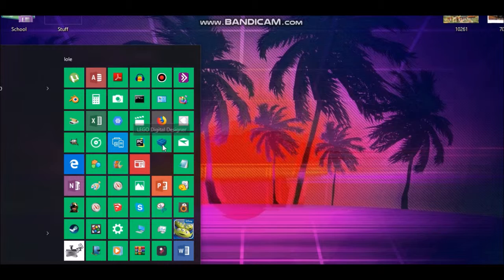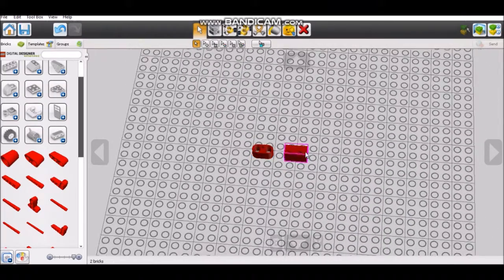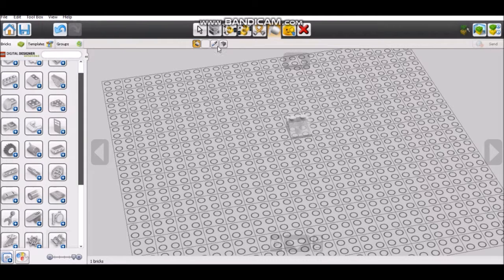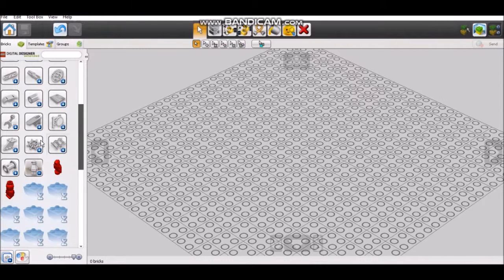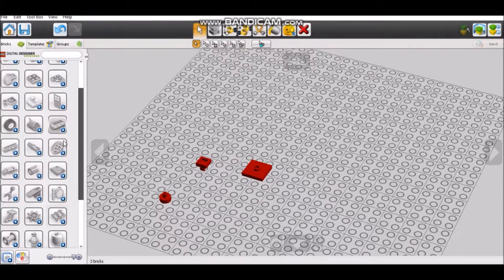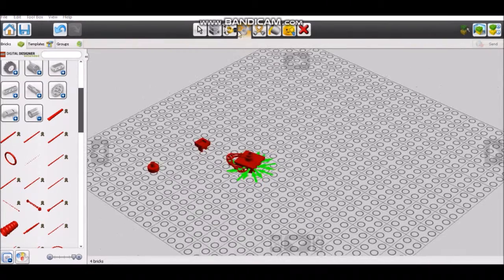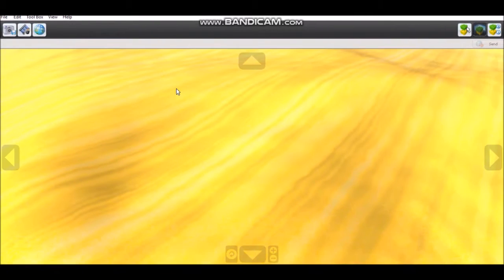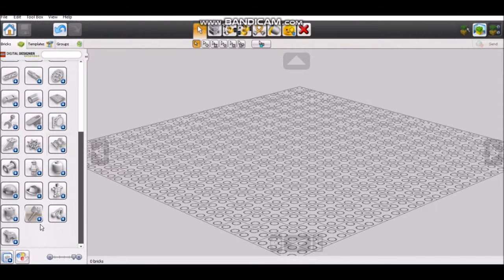LDD GUIDE: All Important Features in Under 7 Minutes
Thought I'd make this because most of the other guides don't show you how to do some of this stuff.